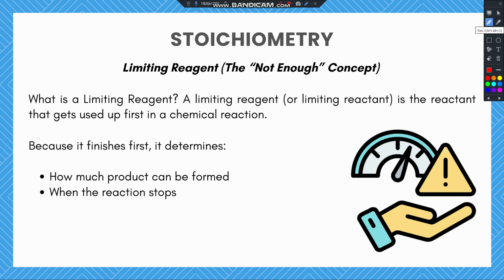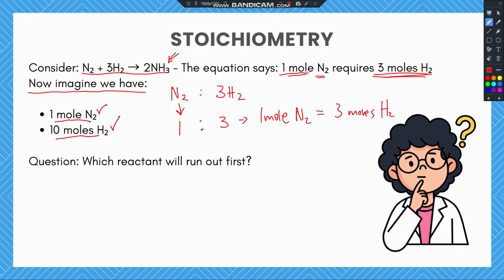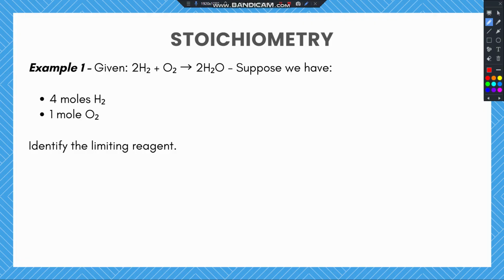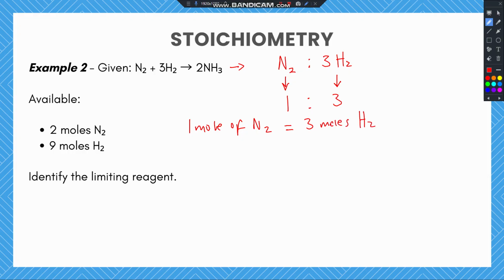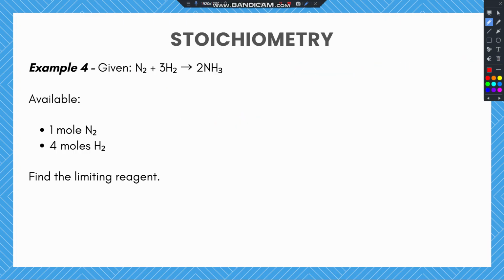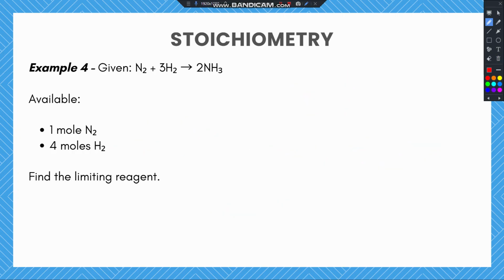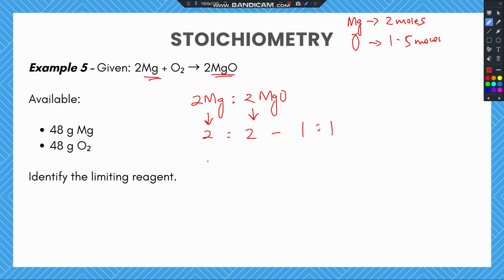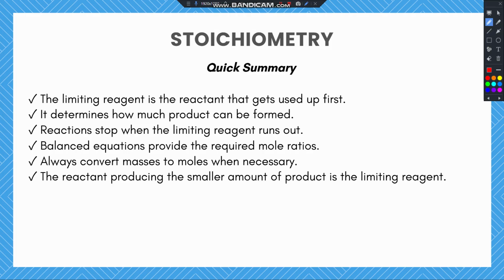Limiting Reagent Made Easy | How to Identify the Limiting Reactant in Stoichiometry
Many students struggle with limiting reagent questions because they don't know which reactant runs out first.

In this lesson, you'll learn the simplest way to identify the limiting reagent (limiting reactant) using mole ratios, balanced equations, and mass-to-mole conversions.

We'll cover:

✅ What a limiting reagent is

✅ Why chemical reactions stop

✅ The burger and recipe analogy

✅ How to identify the limiting reactant

✅ Mole-based limiting reagent questions

✅ Mass-based limiting reagent questions

Examples include:

2H₂ + O₂ → 2H₂O
2Mg + O₂ → 2MgO
CH₄ + 2O₂ → CO₂ + 2H₂O
2Al + 3Cl₂ → 2AlCl₃

Perfect for WAEC, NECO, JAMB, secondary school chemistry students, and anyone learning stoichiometry from scratch.